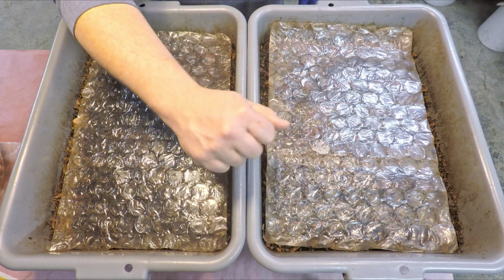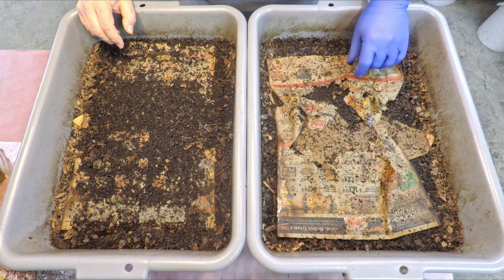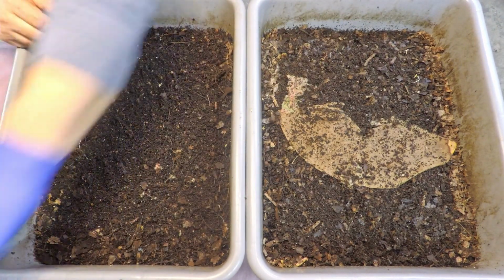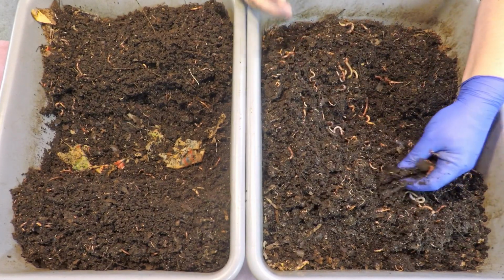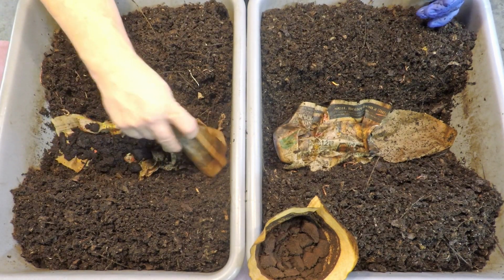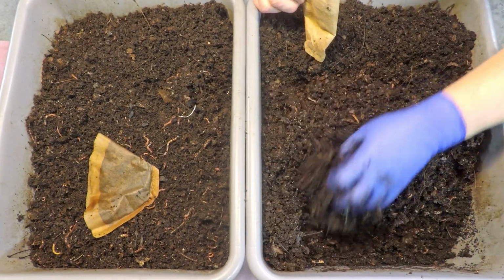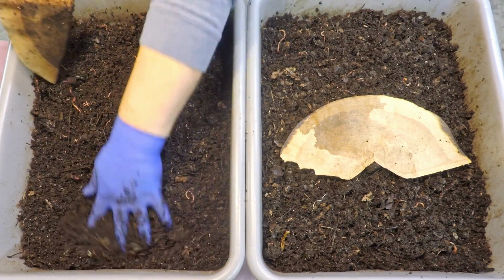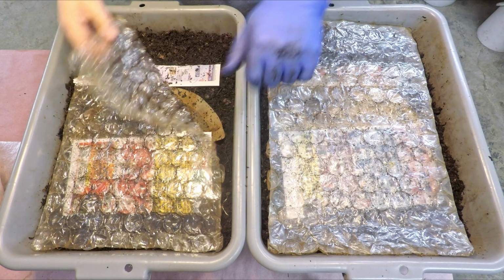Oldest active "twin" ANC worm bins get small-particle feeding on day 290 - vermicompost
After a 12-day interval since the last feeding, the African nightcrawlers are given their 26th feeding

SEE-THROUGH COMPOST CONTAINERS (as seen in my time-lapse videos):
3 chamber acrylic; includes 3 thermometers

00:00  |  Intro
02:42  |  Excavate feeding zones
04:28  |  Replenish food supply
06:03  |  Inspect outer edges
08:54  |  Cover up & sign off